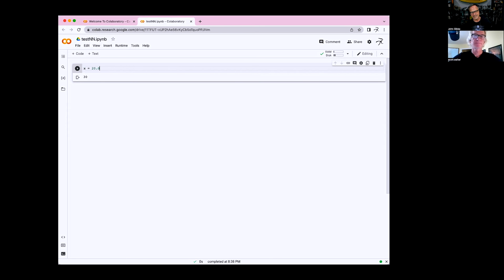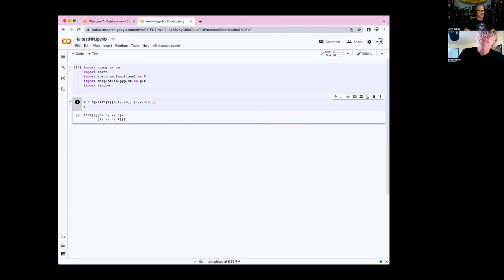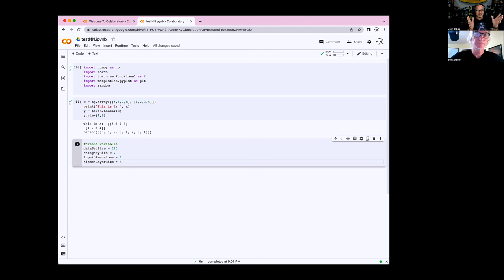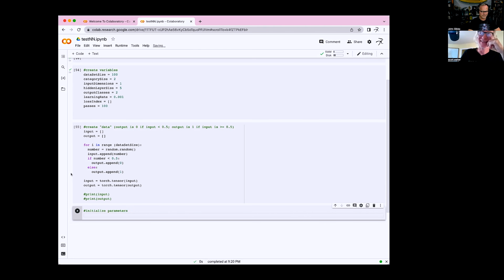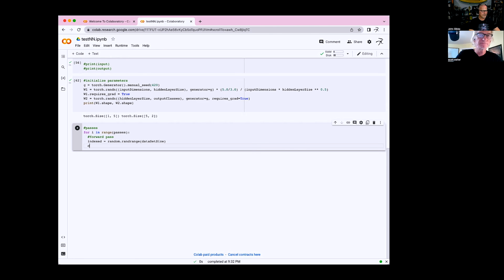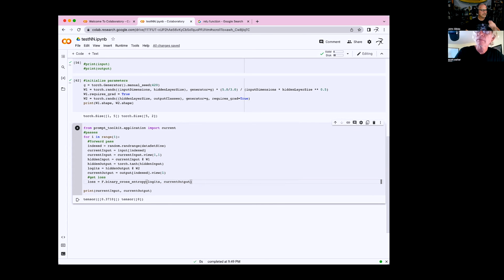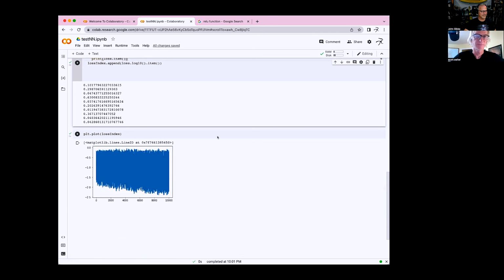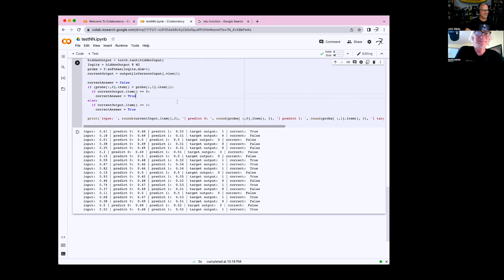A Primer for Andrej Karpathy's PyTorch Neural Network Videos. Coding with Scott Walter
Andrej Karpathy has a fantastic video series building a neural network from scratch--but there are a few key assumptions he makes about people's understanding of Python, PyTorch, and the basics of neural networks that many might not understand without a bit of help. And that is what this video is for! We discuss at a higher level why tensors are important, then get into a simple example in Google Collab that you can follow along with!

**If you're interested in a CO2 Monitor, you can check it out

**JOWUA:
use the Promotion Code: DRKNOW5

Intro: 0:00
PyTorch, Google Colab, and the importance of Tensors: 2:16
Programming a VERY Basic Neural Network: 31:48